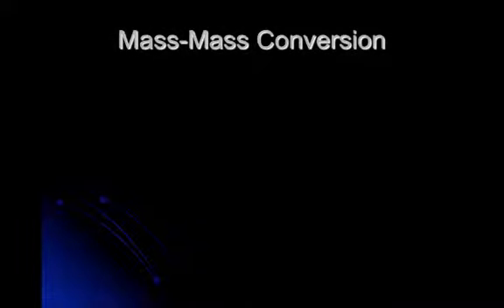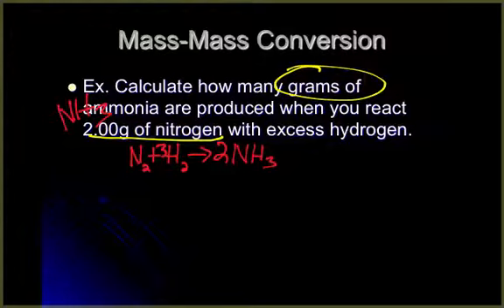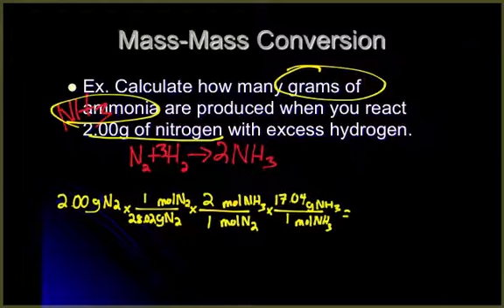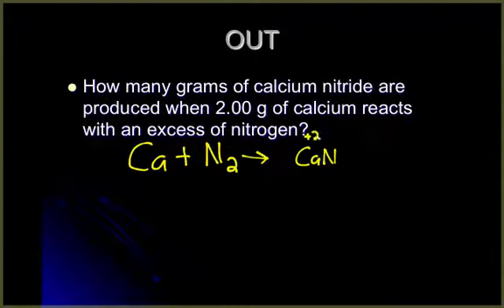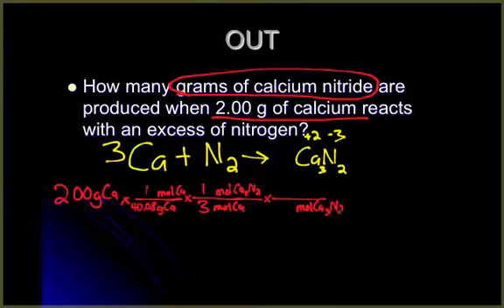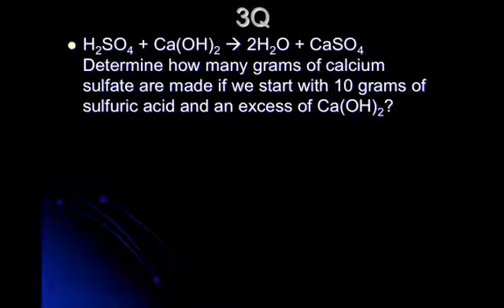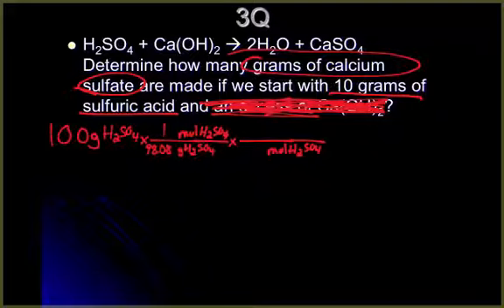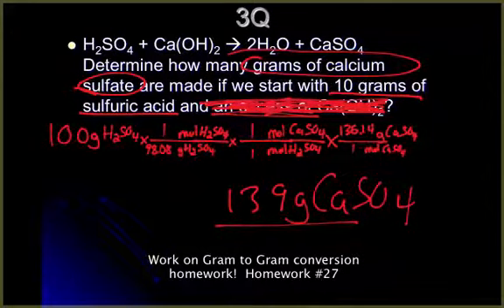Gram to Gram Stoichiometry